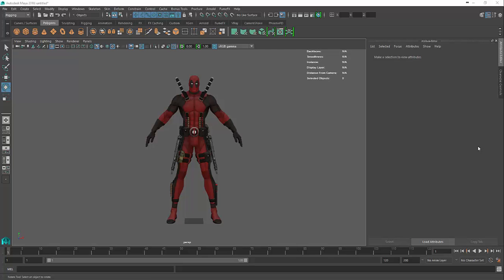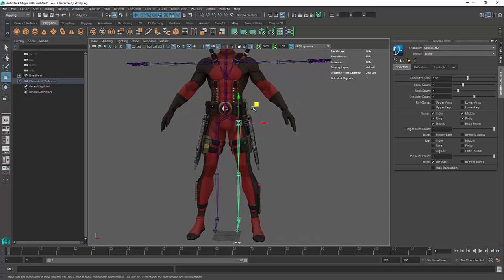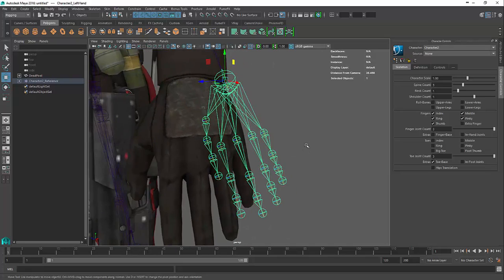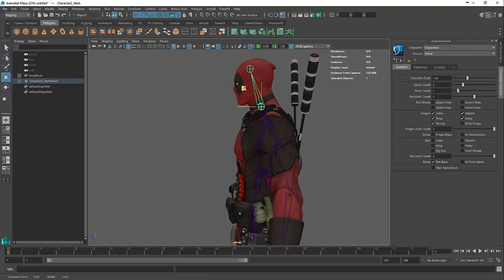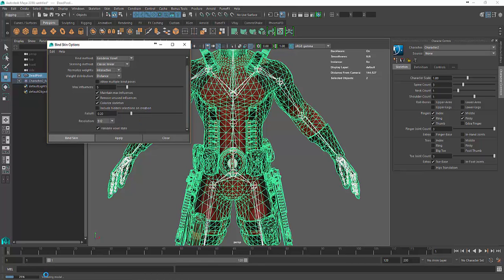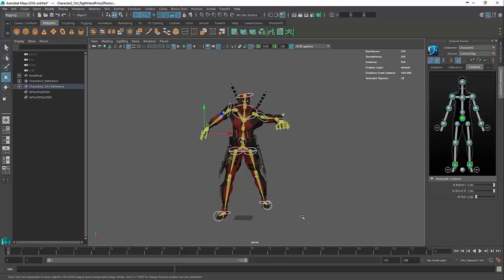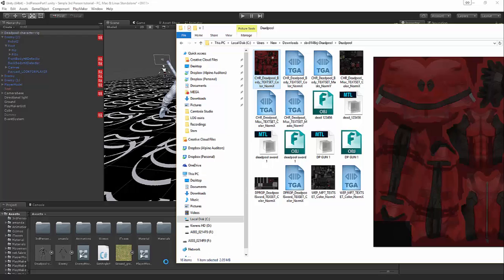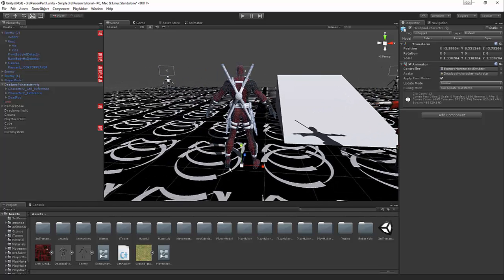How to Rig a Character in Maya for Unity (+ Most Game Engines)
This is a great tutorial demonstrating how to rig a character in Maya for Unity or any other game engine.
Also get the early release of the Assassin's Creed Climbing BETA